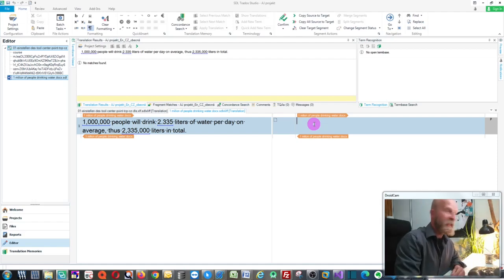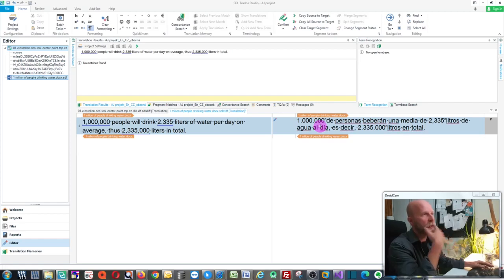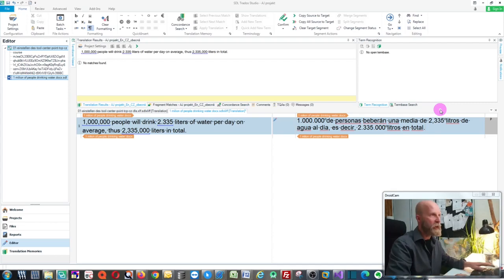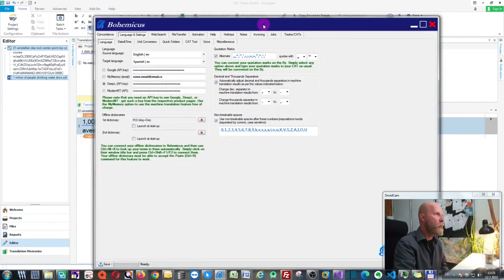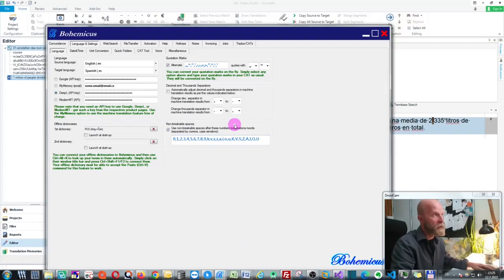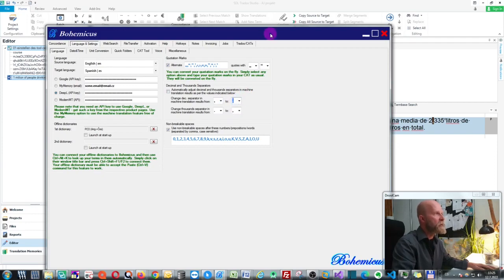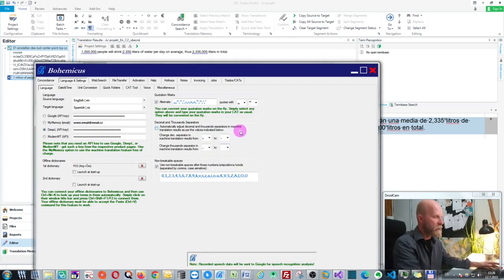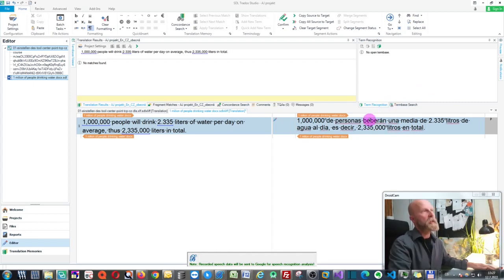How to change decimal and thousands separators in machine translation results in Trados, memoQ, etc.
How to change decimal and thousands separators in machine translation results in Trados, memoQ, SmartCat, XTM, Crowdin, etc.